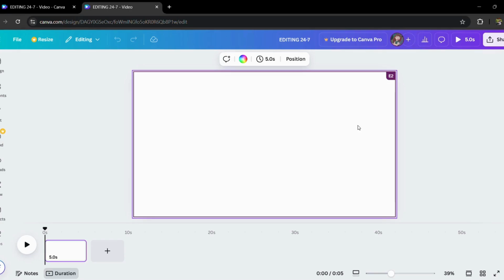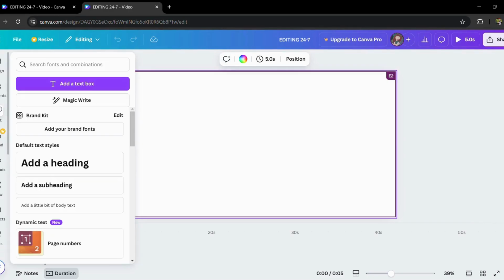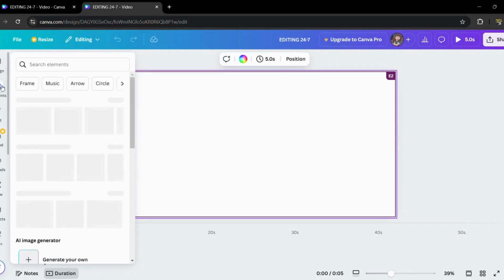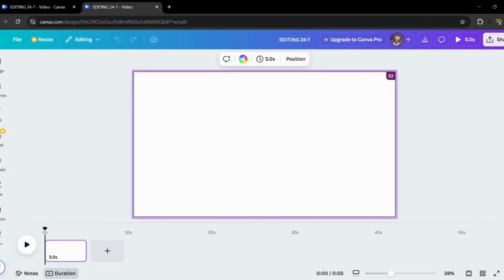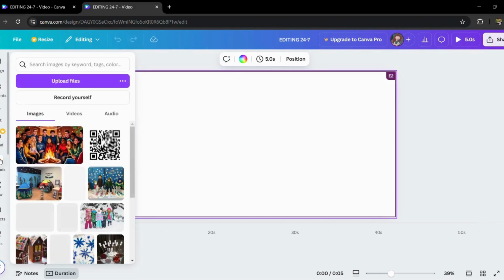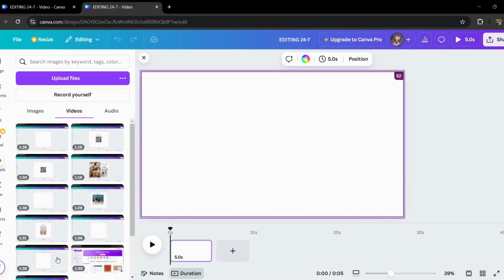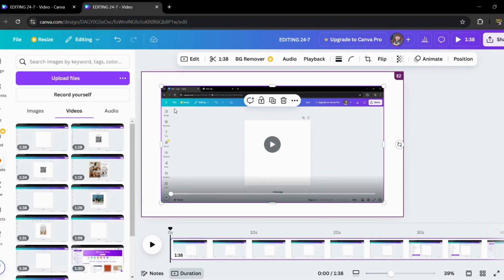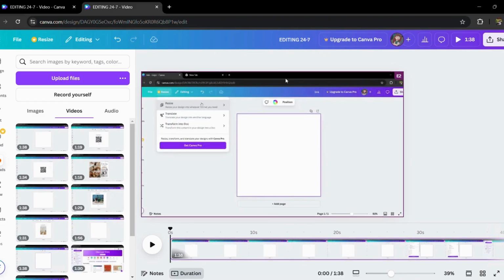How to Add Video as Background in Canva 2024?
In this video, I'll guide you through the process of adding a video as a background in Canva! Whether you're designing a social media post, presentation, or video, using a video background can make your designs stand out. Learn how to easily upload your own video or use Canva’s stock video library to create stunning, dynamic backgrounds for your projects.